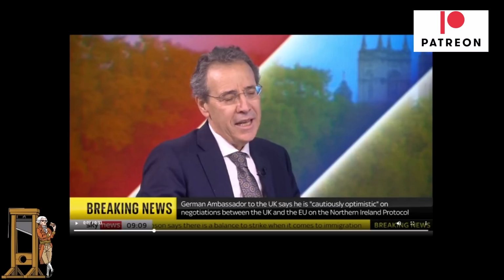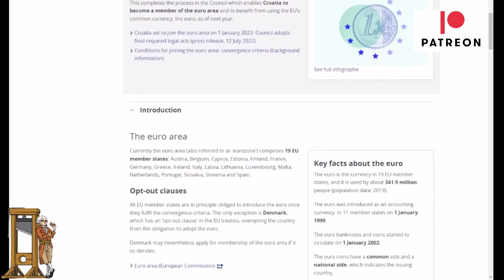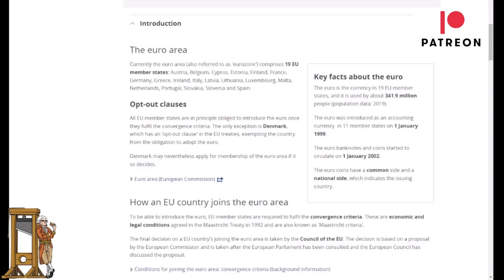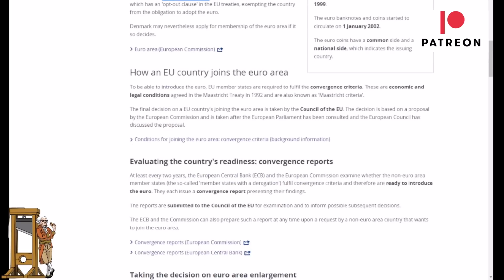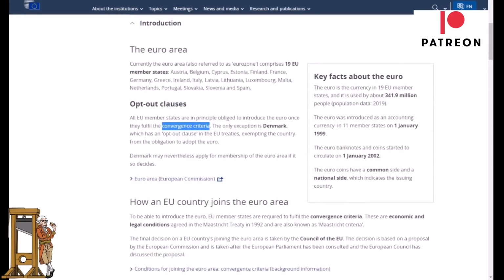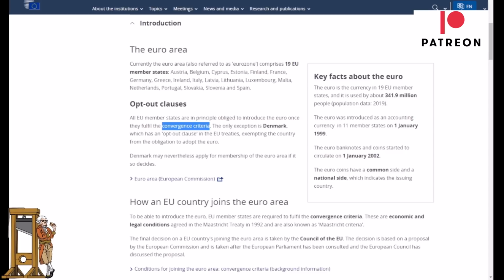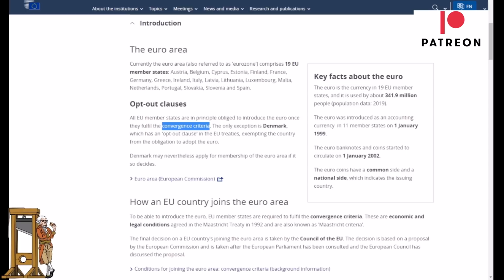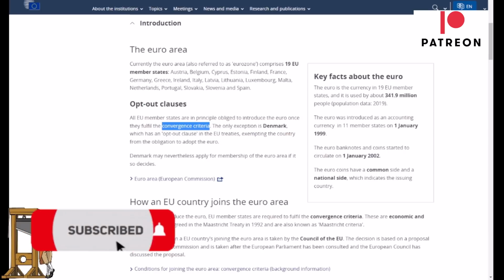Would Scotland Have To Adopt The Euro As Part Of EU Membership?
The German Ambassador to the UK was asked if an independent Scotland would have to adopt the Euro currency as part of membership of the EU and his answer was simple.